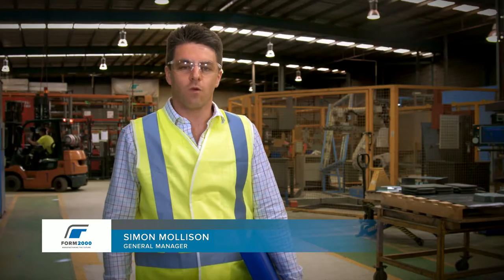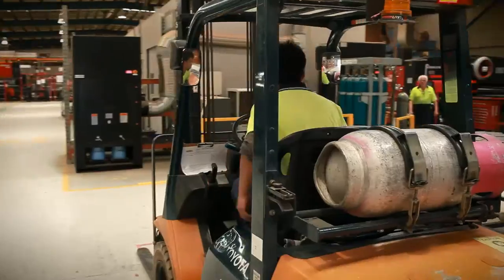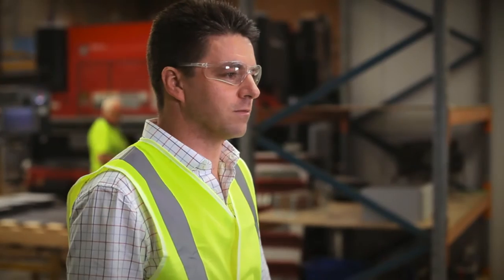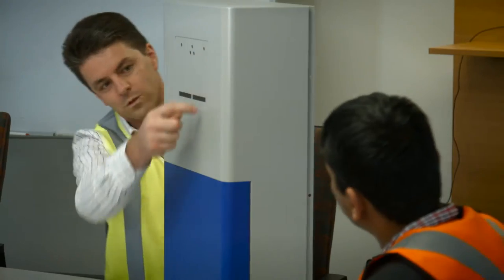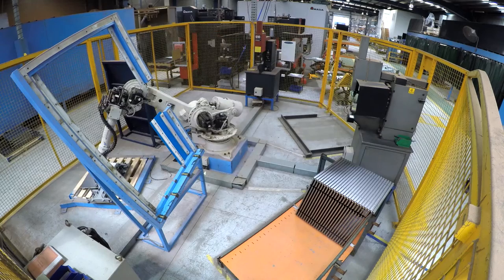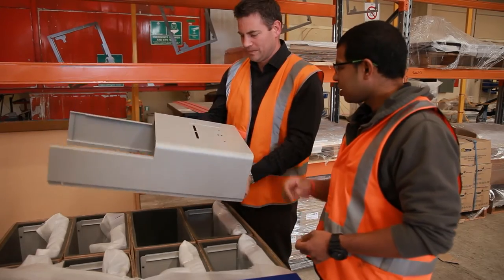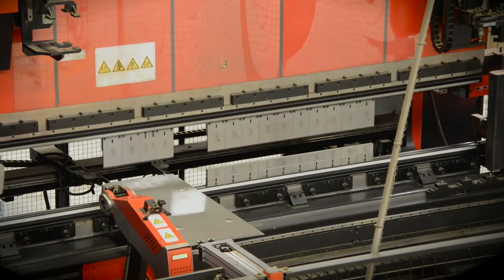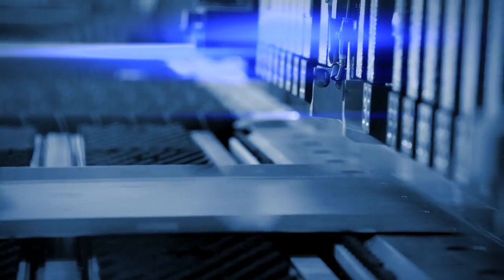FORM2000 - Manufacturing The Future (HD)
FORM2000 - Corporate Video